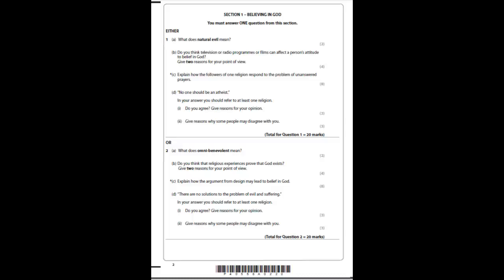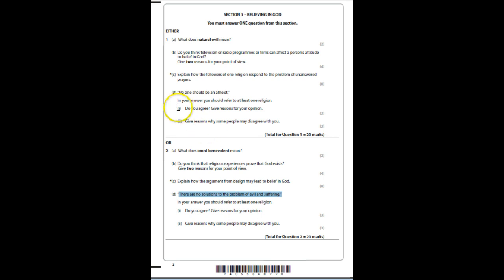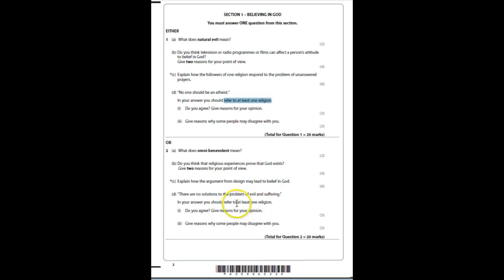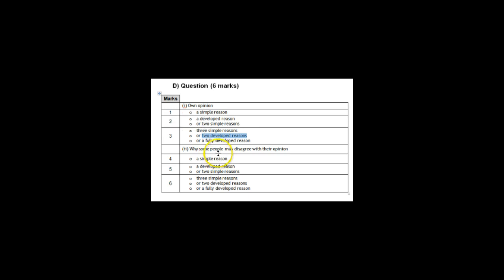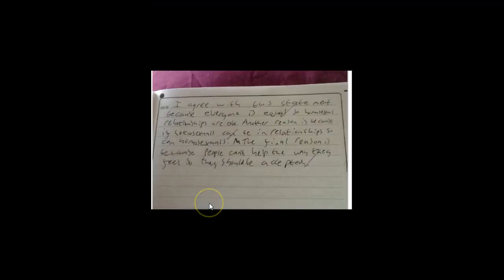Miss Cox explains...How to do a d) question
This is how to answer a d) question in the Edexcel GCSE Religious Studies exam.